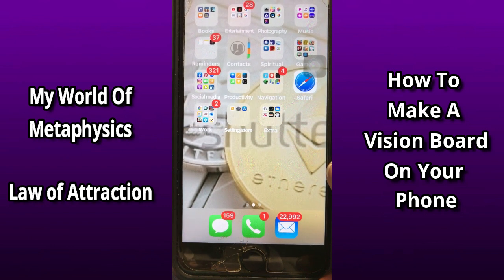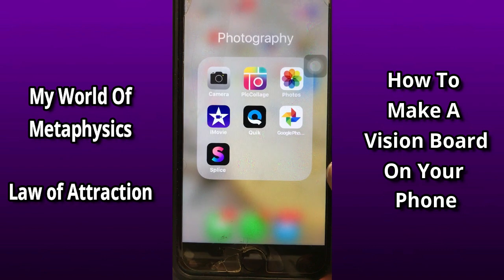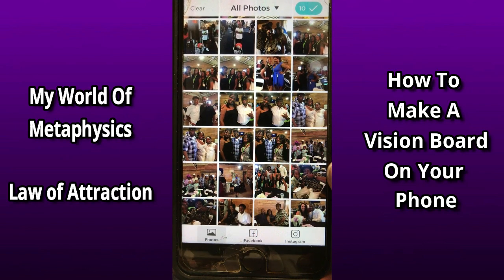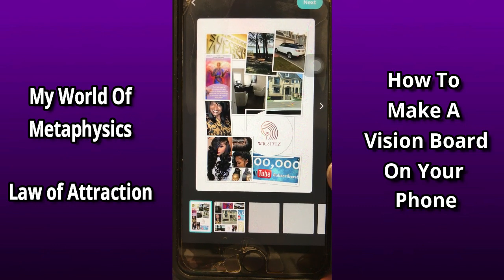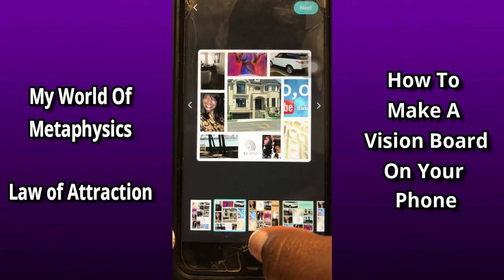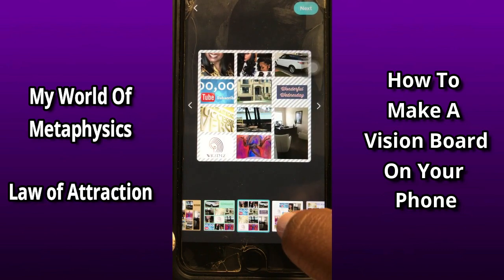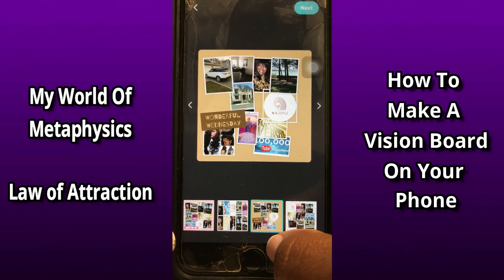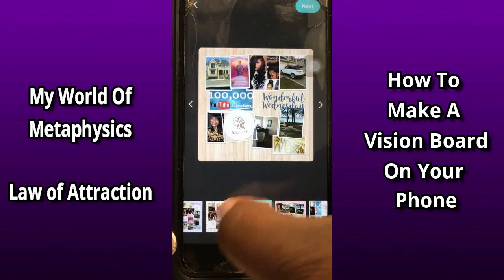How to make a vision board on your phone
How to make a vision board on your phone is a neat way to manifest your desires into reality using your everyday phone. This video created by My World of Metaphysics was designed to help viewers seeking to find new ways of putting to action their manifesting techniques. This video will show you how to create a vision board on your phone. This could be an IPhone, Android etc. Also known as a focus board you can use this technique to reprogram your subconscious mind to creat a vision board that work.

This is a Metaphysics and Law of Attraction Coaching channel to help you learn how your attracting everything in your life and a simple way to learn Law of Attraction fast. The Law of Attraction is one part of our Universal Laws and it never stops functioning (if your aware or not). It's now time to get focused and wake up to who you truely are and control your mind to control your life. Blessing to all Namaste.